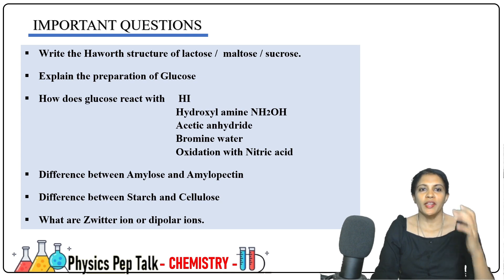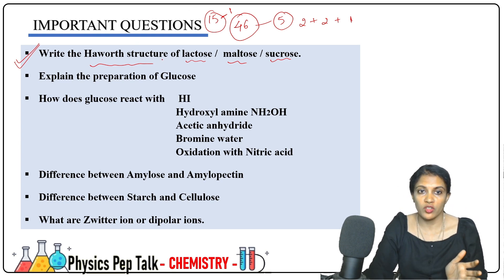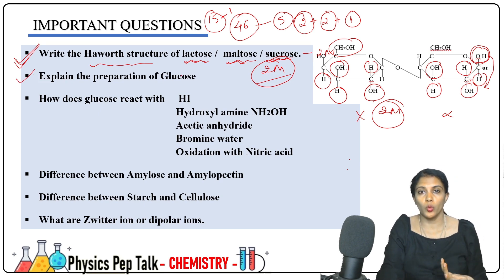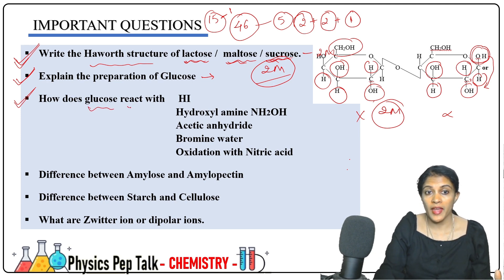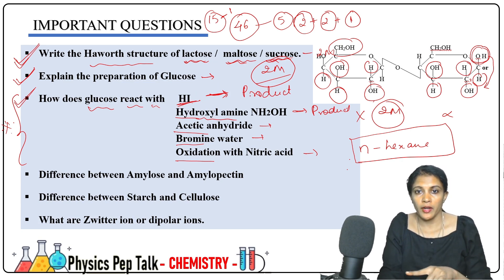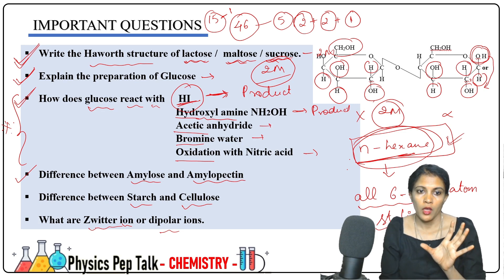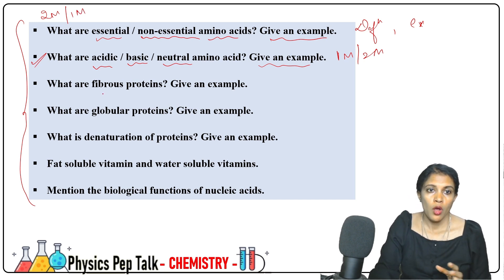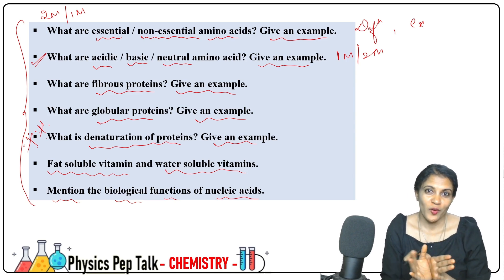2nd puc chemistry Biomolecules in kannada | 2nd puc Chemistry important questions